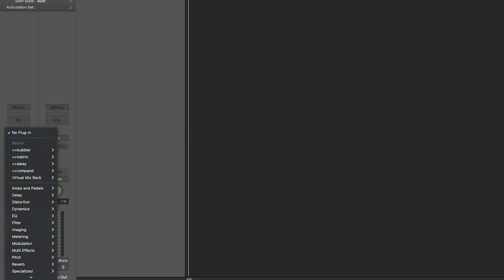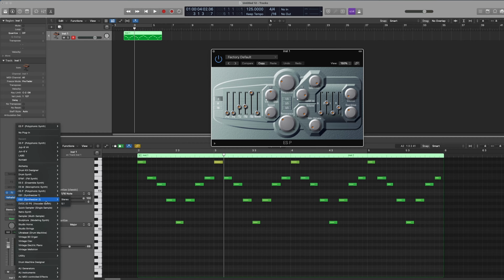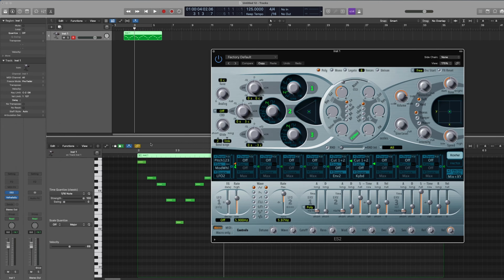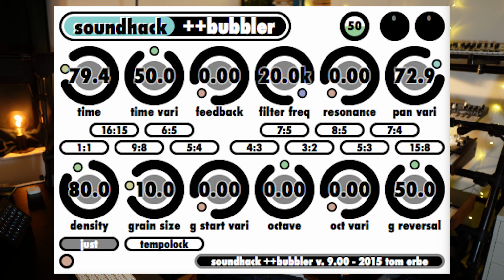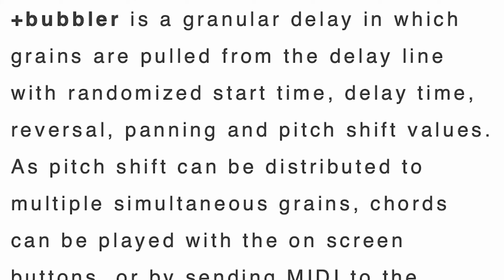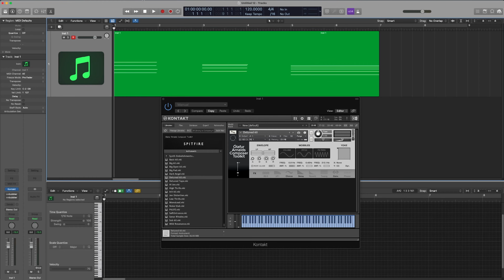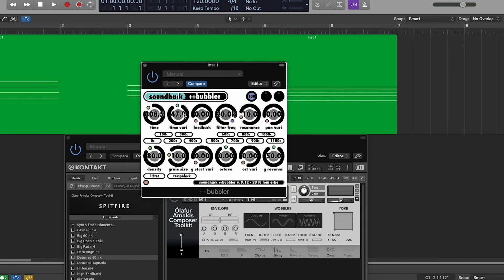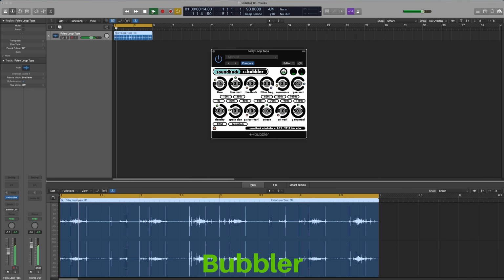The BEST FREE Plugins For Ambient Music!!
Hey, sorry it took so long but here's a video on the best FREE plugins for ambient music.

00:00 Intro
00:38 TL;DR
00:41 Supermassive
09:04 Bubbler
13:50 Layered
14:50 Final Plugin & Thoughts
17:35 Outro